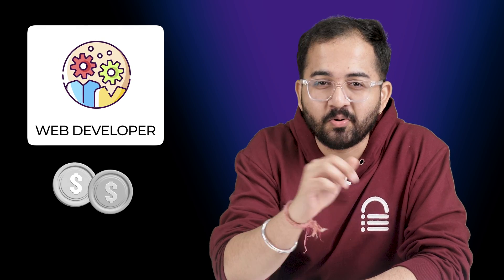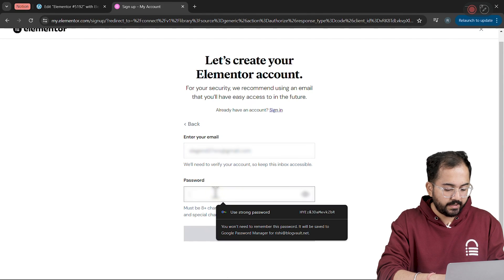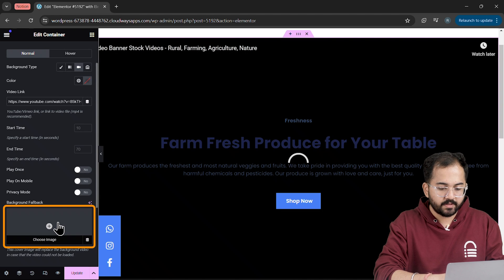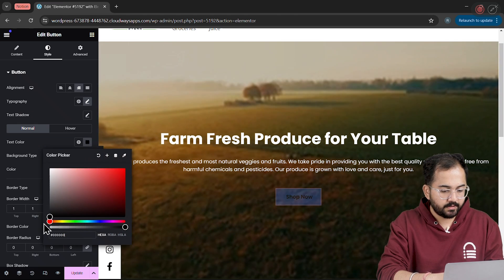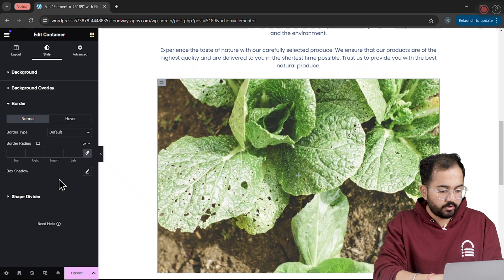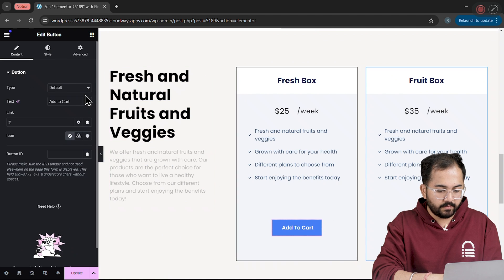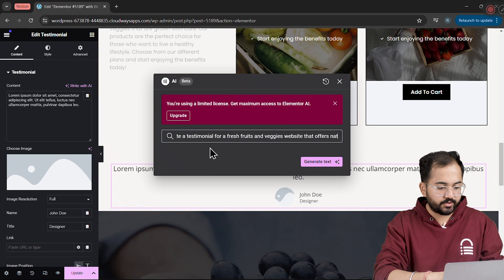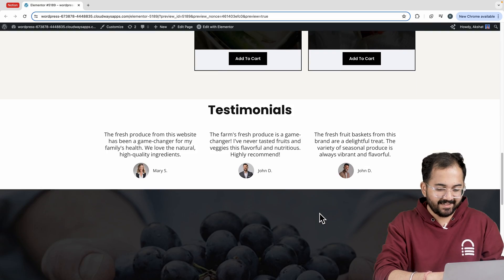Elementor AI - Build a STUNNING website FAST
⭐ Giveaway: Our 100% FREE plugin makes any site 3X faster In this video, I'll show you how to create a stunning page with Elementor AI, including a hero section, social media links, and an "About Us" section. Learn to customize elements with background videos, overlays, and colour tweaks. We’ll also create eye-catching product cards and a strong CTA section. Plus, discover how to use Elementor AI to generate testimonials. By the end, your website will look fantastic and perform smoothly.

00:00 How to create site using AI?
00:27 Create site
00:54 Create hero section
02:28 Create an About Us section
03:28 Create Product cards
04:29 Add testimonial